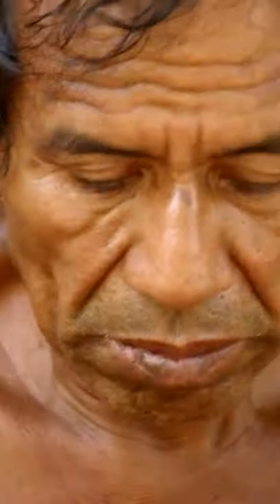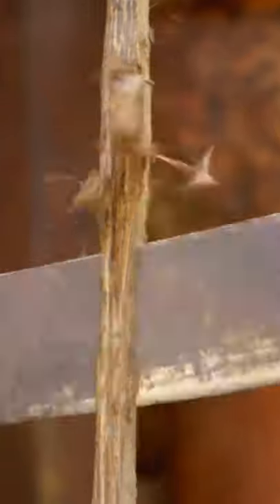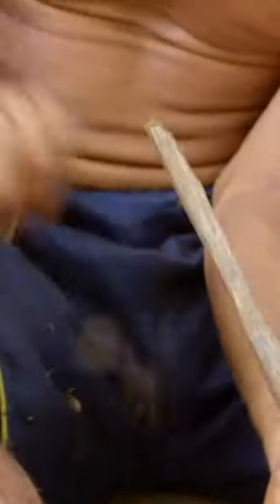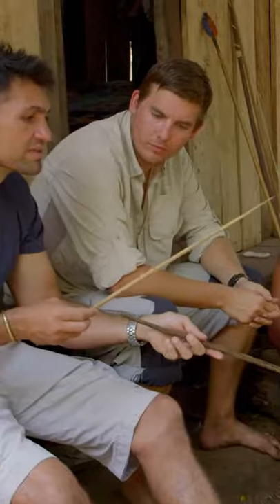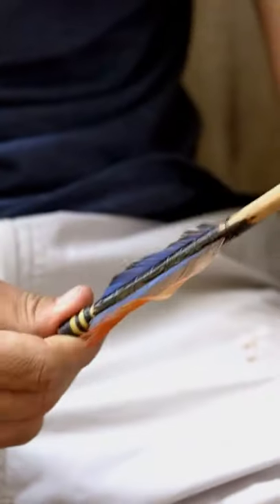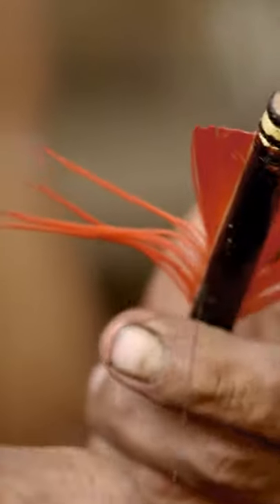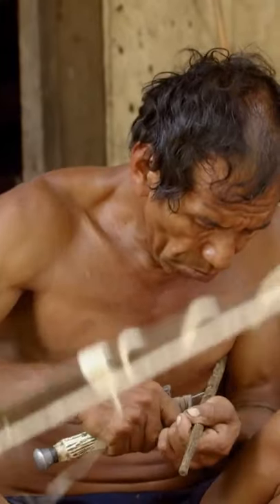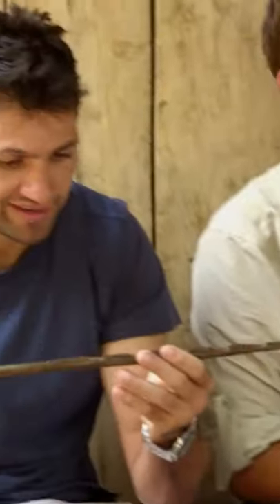Peru's Huachipaeri Tribe Shows How To Make A Bow & Arrow | Fearless Food | Kiran Jethwa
Kiran Jethwa is stunning at how efficiently Peru's Huachipaeri Tribe can craft a bow and arrow from materials they source from the forest.